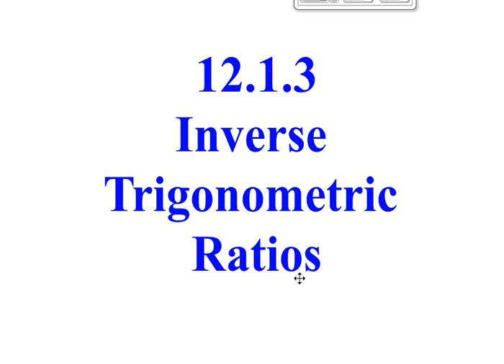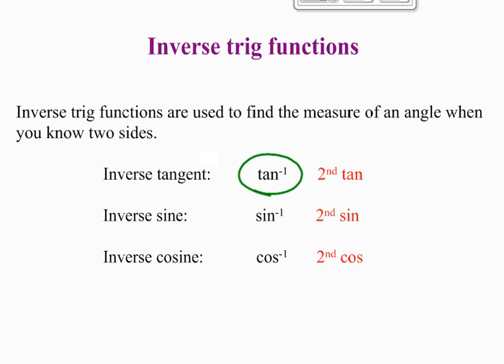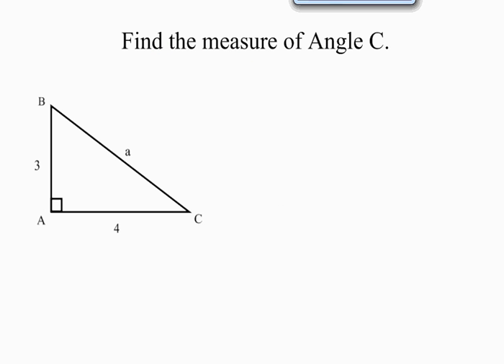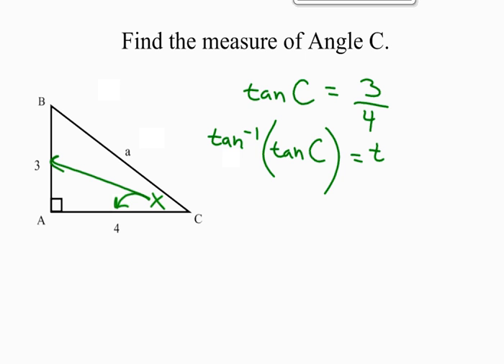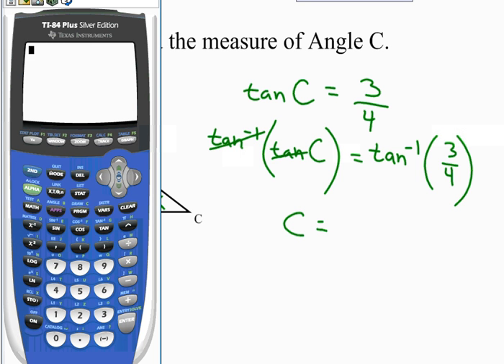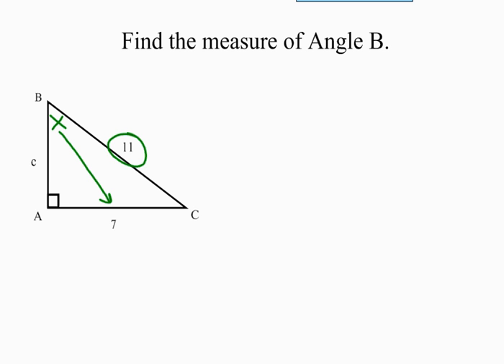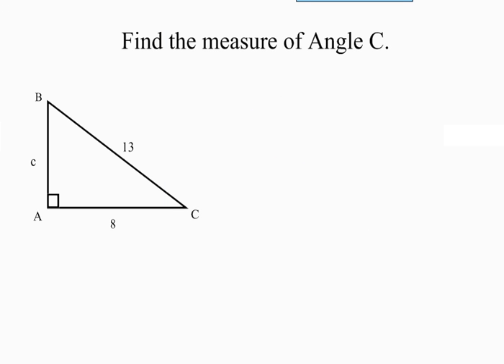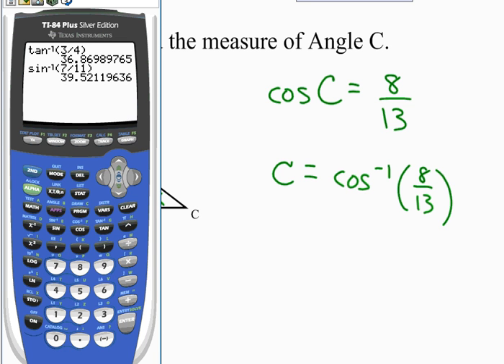12 1 3 Inverse Trigonometric Ratios